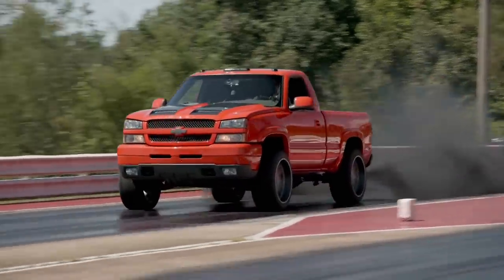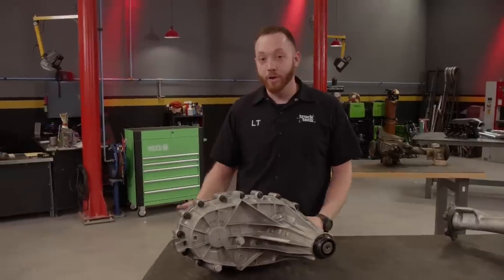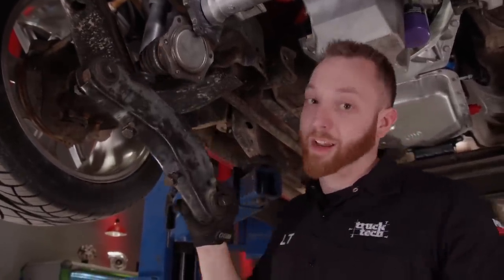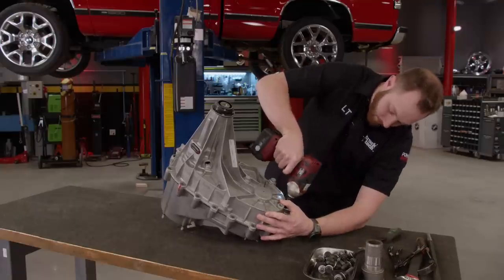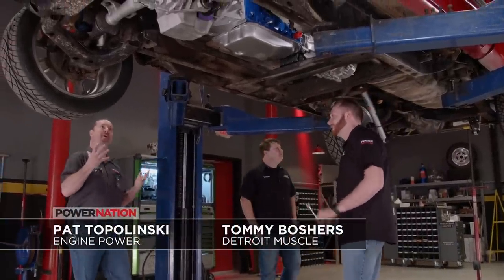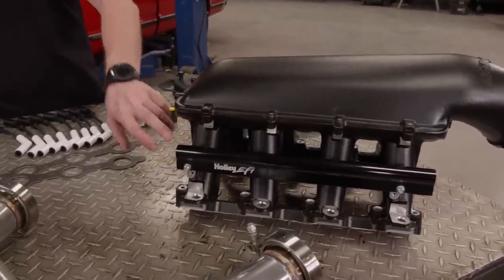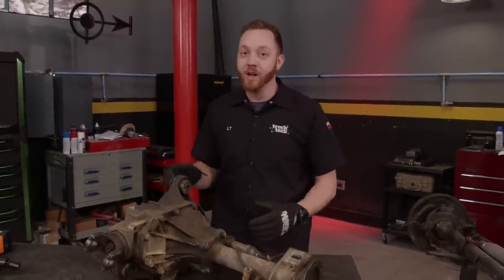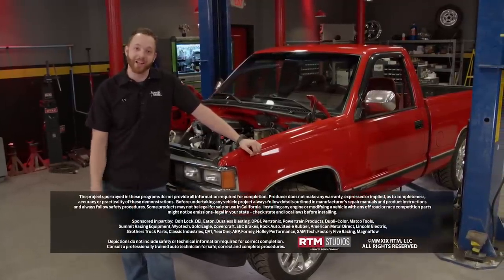AWD vs. 4WD Chevy 1500 - Truck Tech S6, E6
There’s a new purpose and a new plan for our Chevy K1500. It’s the tips and techniques for a traction machine. GM's Greatest All-Wheel-Drive Idea Applied To Our C/K 1500.

PARTS USED IN THIS EPISODE:

Holley: Accel Ceramic Boot Spark Plug Wires

Holley: Accel Fuel Injector - 61 lb/hr

Holley: Holley LS Hi-Ram EFI Manifold

Holley: Holley Terminator Multi-Port EFI Controller

Holley: Holley Valve Covers - Black

PowerTrain Products: Powertrain Products GM 8.75" Differential

PowerTrain Products: Powertrain Products NV149 Transfer Case

Summit Racing: 4x4 Posi-Lok Perm-Lok System

Summit Racing: Chevrolet Performance Factory Replacement Dipstick

Summit Racing: Chevrolet Performance Factory Replacement Dipstick Tube

Summit Racing: PaceSetter Long Tube Headers

Summit Racing: Summit Racing® Interlocking V-Band Exhaust Clamp

Matco Tools: Matco Tools are the Official Tool Supplier to Truck Tech

The Industrial Depot: Tools, Hardware, and Shop Supplies